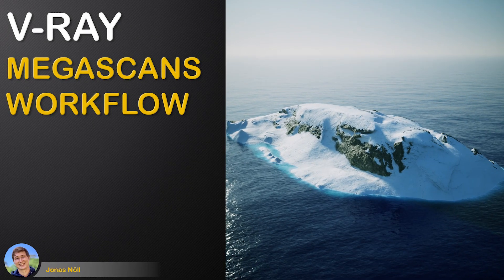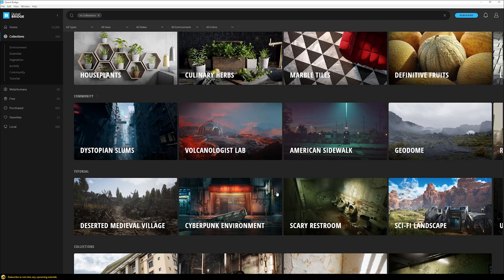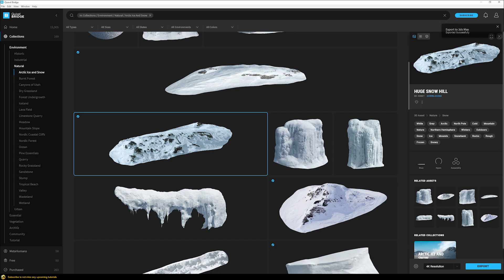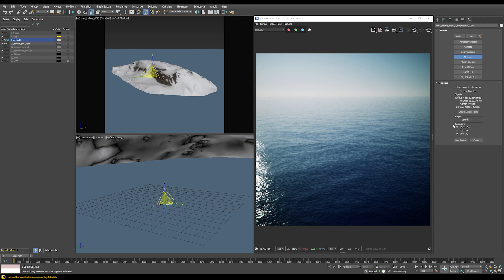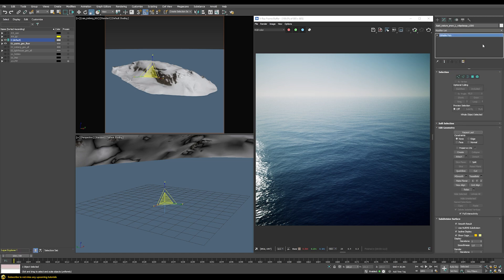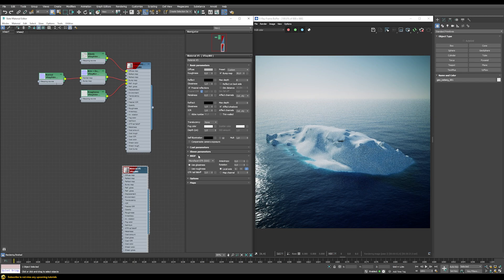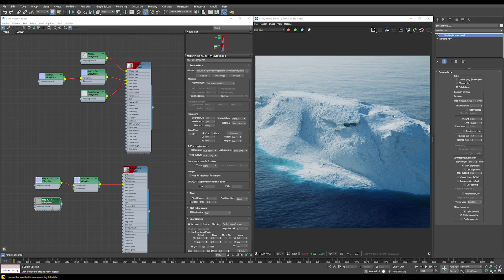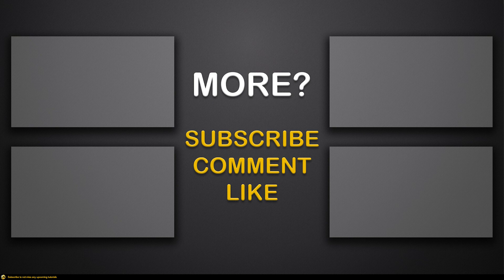V-Ray | How to use MEGASCANS | QUIXEL Bridge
In this tutorial you will learn how transfer assets from Quixel Megascans to an offline renderer such as V-Ray. We will use Quixel Bridge to explore the Megascans asset library. After installing the dedicated plugin we can then transfer all geometry data and all included maps into our 3d software of choice.
We will make sure that the geometry data loads correctly and then explore ways how to add all the scanned detail by using either normalmaps or displacement maps. Afterwards we will build a simple shading network in 3ds Max and V-Ray where we will connect all the scanned maps on the right positions and then finalize our asset.

I am using 3ds Max and V-Ray 5 in this demo but you can also use the same techniques for older versions such as V-Ray NEXT and V-Ray 3.

Chapters:

00:00 - Introduction
01:45 - Quixel Bridge
04:26 - Geometry Preparation
08:10 - Normalmap Workflow
11:46 - Displacement Workflow
15:00 - Finalizing
16:41 - Outro